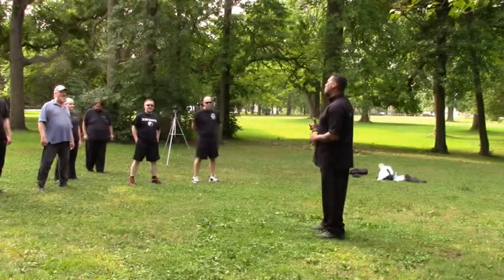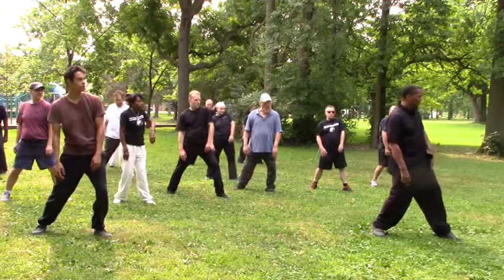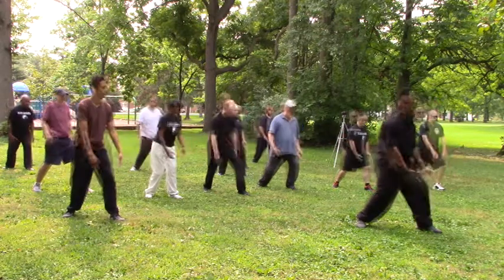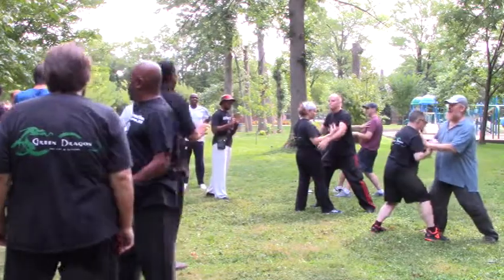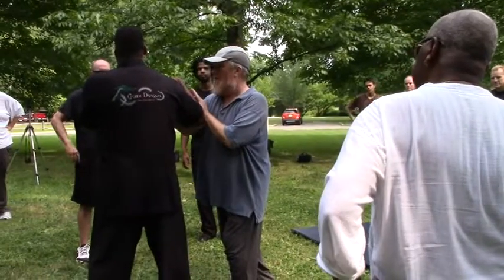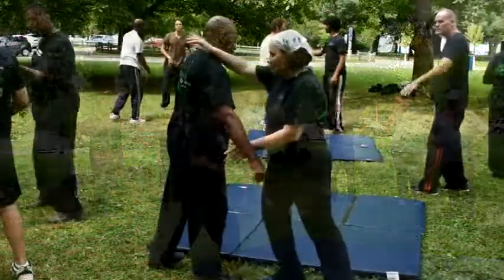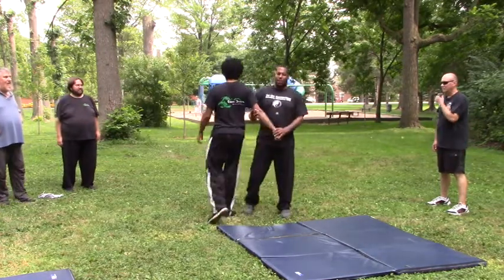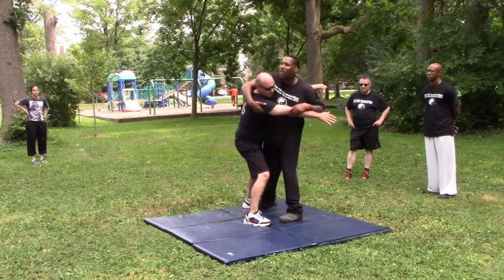Green Dragon presents at the TCC Workshop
Showing some silk reeling as a warm up  and some possible applications. Re edited video